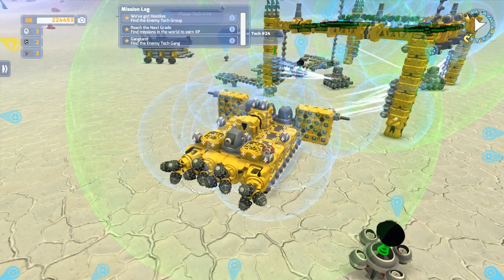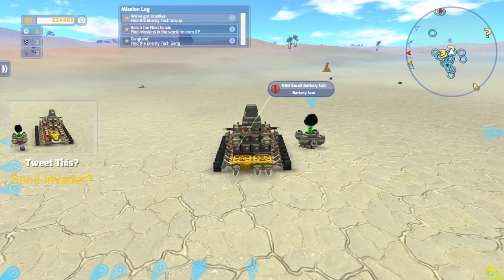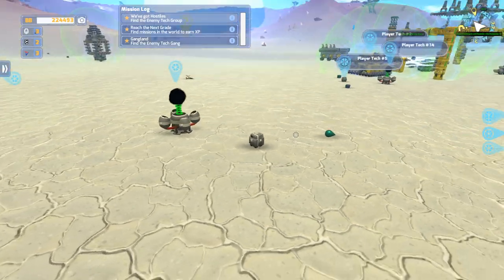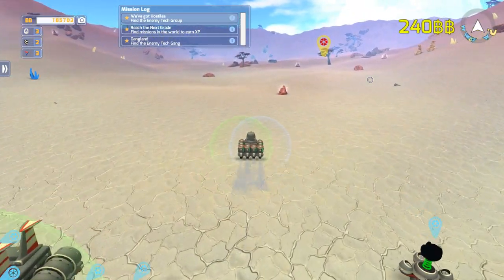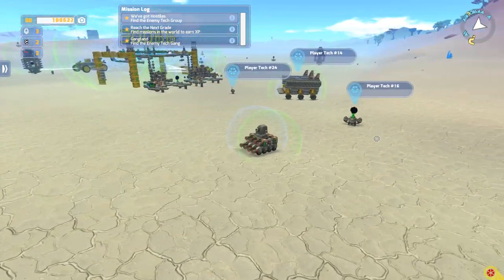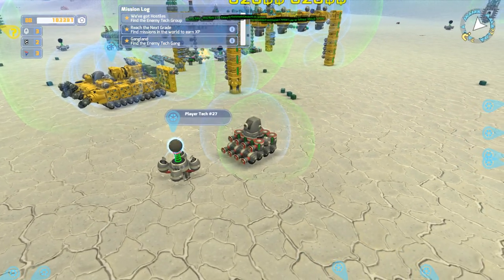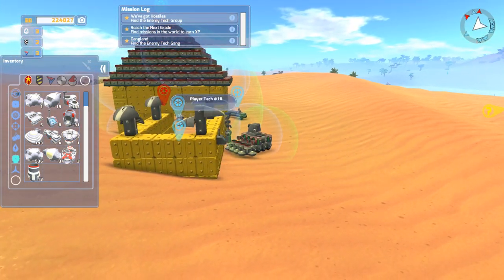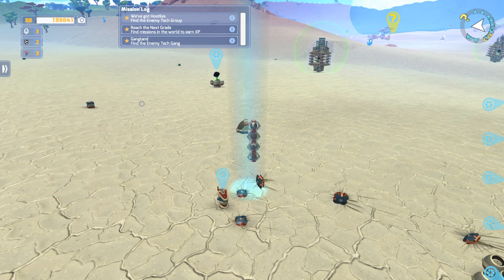Terra Tech - Venture Company Jump-O-Copter! - TerraTech Gameplay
Welcome to TerraTech! In this episode of Terra Tech, we build up a venture co jumping helicopter thing. It's weird, but fun.

TerraTech Gameplay Overview:

TerraTech is a sandbox construction and combat game where you design, build and command your very own fleet of tera tech vehicles, as you explore alien worlds and gather precious resources on a quest for glory and profit!

Terra Tech Gameplay Features:

► Construction
Using the building blocks, guns, wheels, and wings from several Mining Corporations, you can build varied Terra Tech to suit every purpose. Be it powerful armored combat vehicles, unstoppable resource gathering machines, sprawling resource processing bases or a hybrid of all three.

► Exploration
The worlds in TerraTech are procedurally generated and infinite, so there are always new lands to discover and more resources to find. Treacherous mountain ranges, luscious grasslands and huge deserts are among the biomes you will encounter.

► Combat
The intergalactic mining industry is a profitable one, but you are not the only miner in search for new worlds to exploit. Defending yourself from rival techs will take time, resources and skill, with success leading to new territory and new lands.

► Corporations
All exo-planetary terratech buy parts from the established Mining Corporations, which each have their own specific brand of mining technology.

► Missions

Completing missions and discovering blocks for each Corp will improve your standing with them, and gain access to the more sought-after components in their arsenal.

► Crafting
By gathering and processing natural resources, players are able to construct storage, refining and construction bases in order to craft new blocks in the game.

If you'd like more gameplay information for Terra Tech, check out this link: